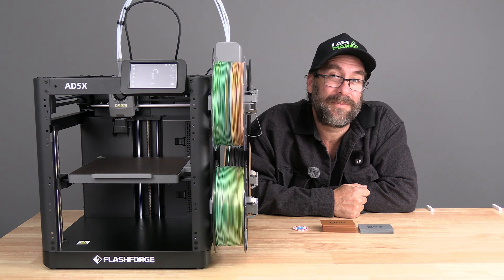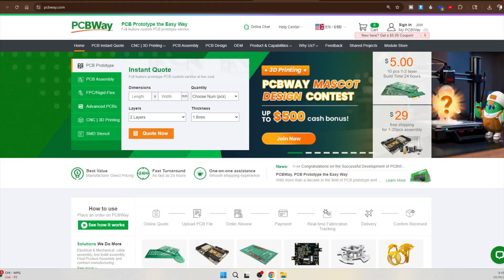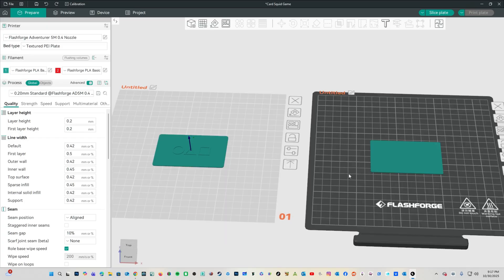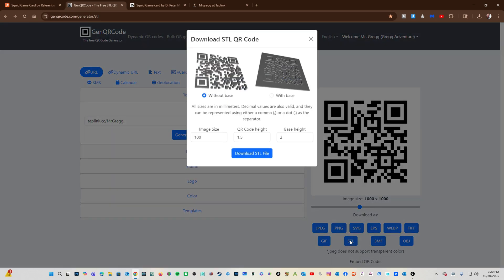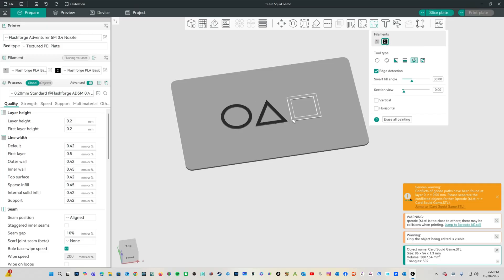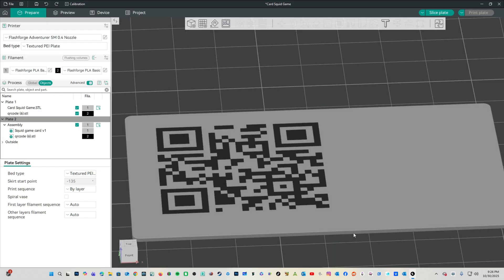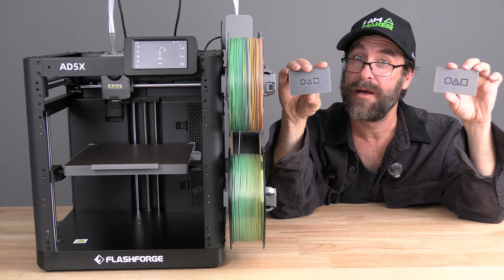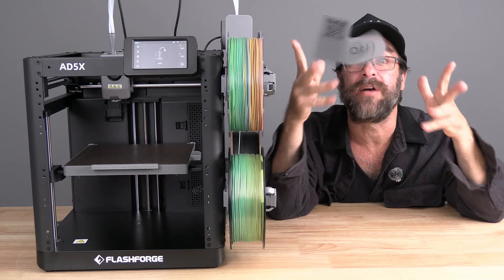How to 3D Print a QR Code Networking Item, or "Business Card"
Make a FREE account, and get $5 Credit!*

My 3D Printing Udemy Course:
3DRUNDOWN.COM
CURARUNDOWN.COM
BAMBURUNDOWN.COM
CrealityRundown.com